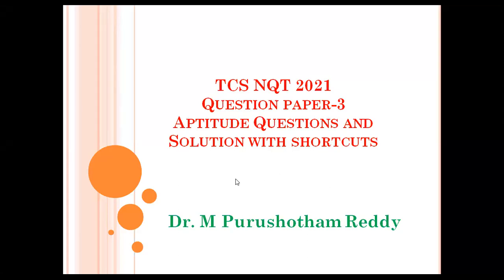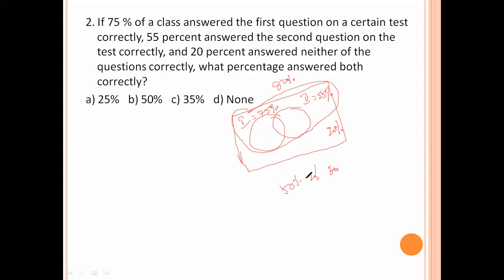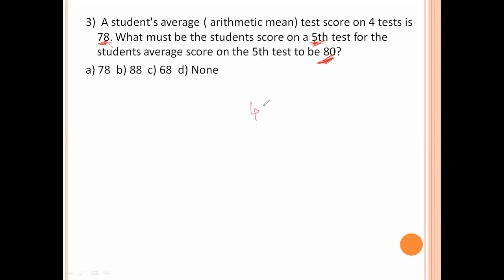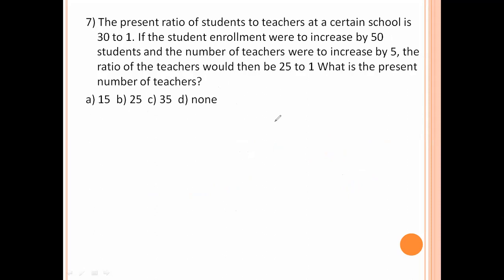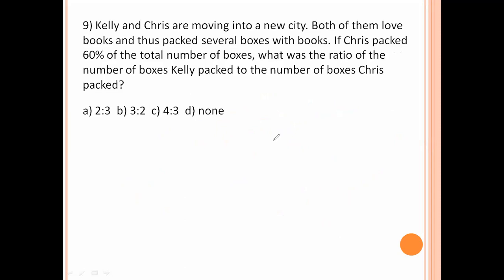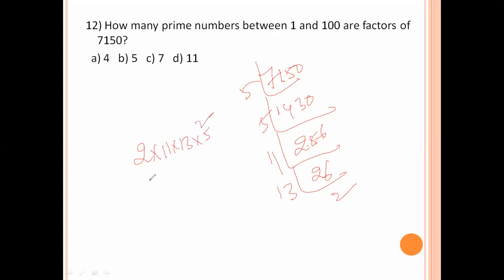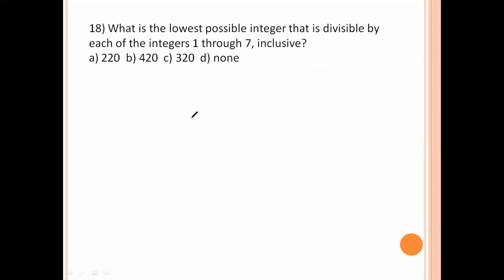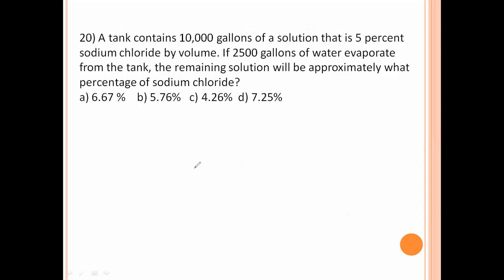Question Paper 3 for TCS NQT 2021 | Important Aptitude questions with solutions for TCS NQT 2021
Question Paper - 3 with shortcut solutions are useful to crack the job in Wipro NLTH 2021.| TCS NQT 2021
Important Questions with solutions for TCS NQT 2021